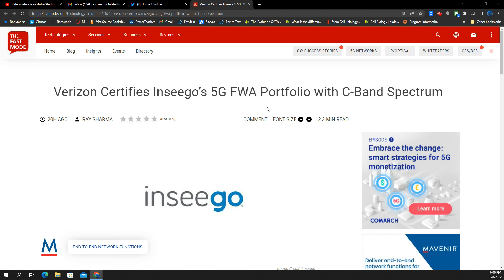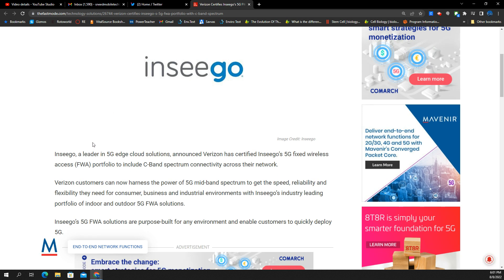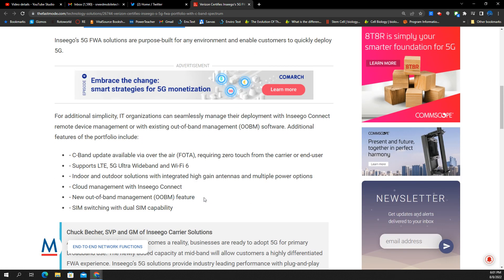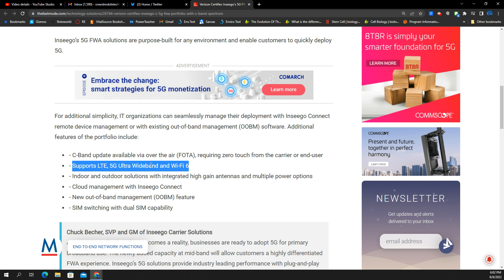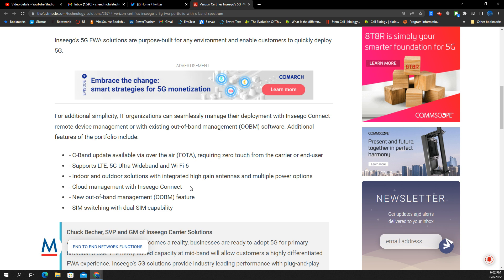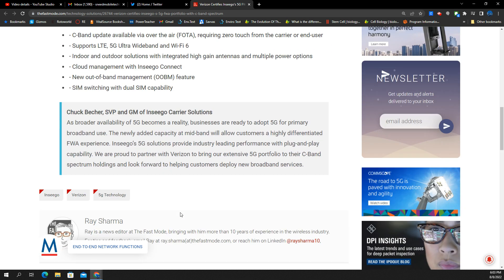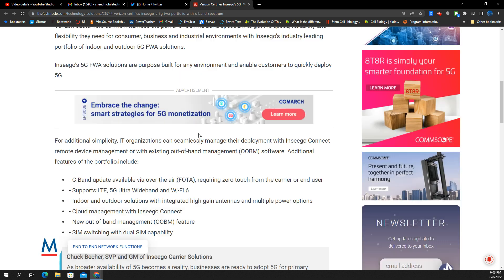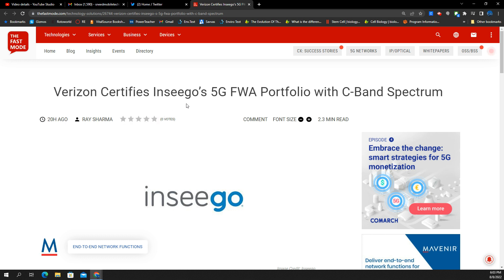Verizon Certifies New Device, C Band Support 5GUW N77